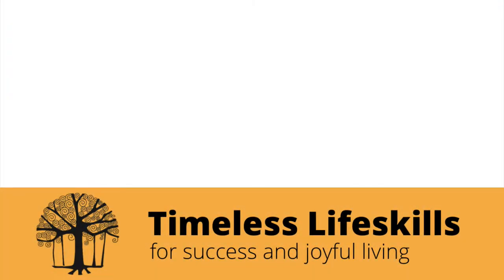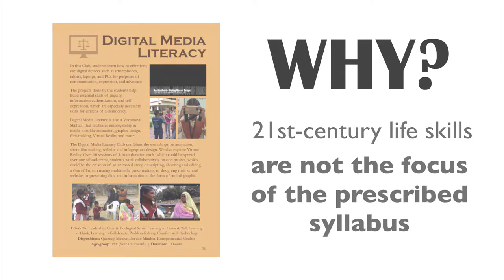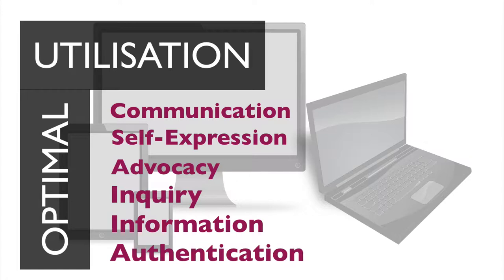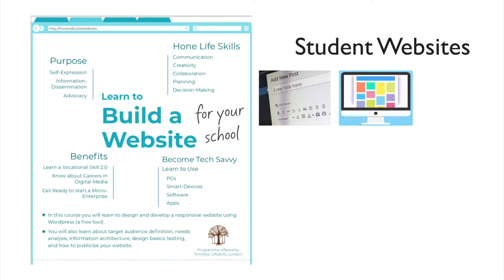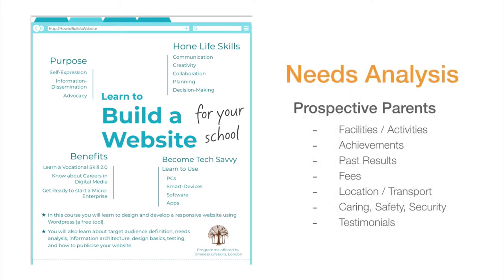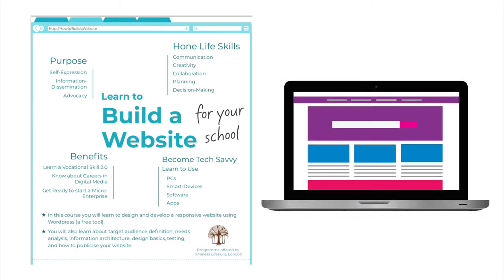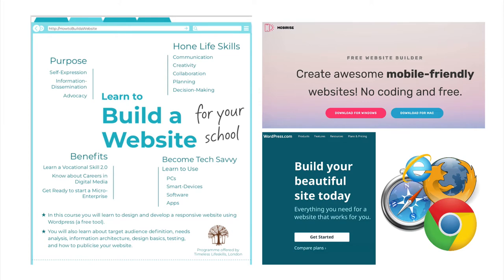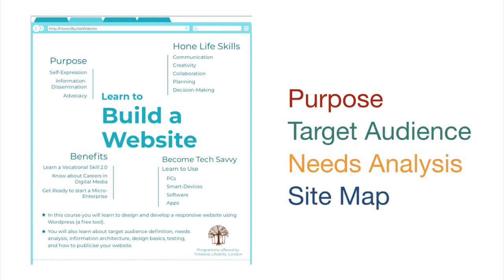Build Your School's Website - Introduction to Website Design Process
This video is an introduction to a video series created for the schools Timeless Lifeskills works with in rural India, in order to help the schools start a Digital Media Club. In such life skills clubs, students do project-based learning in order to learn skills relevant to the 21st-century in fun ways. The first project is designing a school website. We are sharing these videos on YouTube in the hope that they will also help other schools start life skills clubs, like Digital Media Literacy Club in their school.